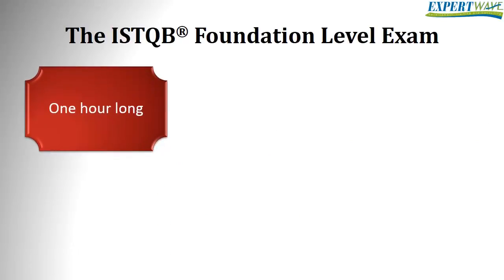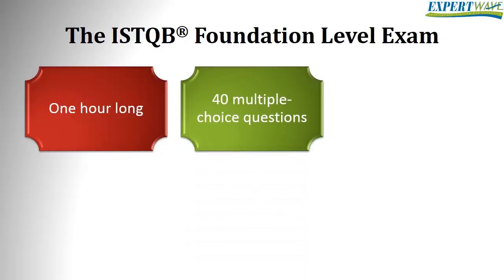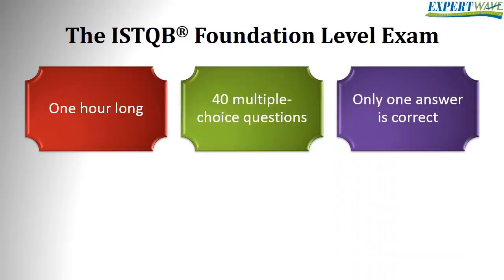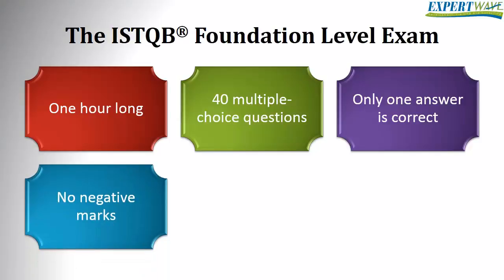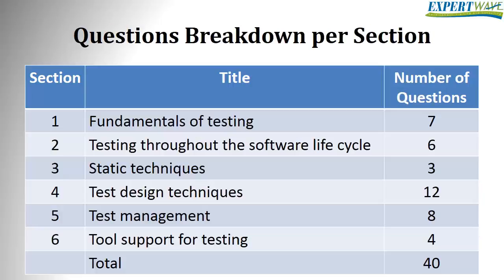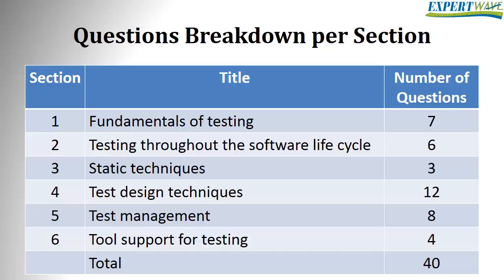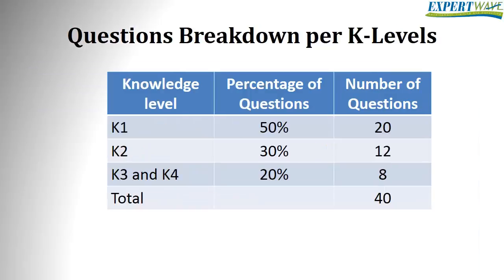About the ISTQB Foundation Exam